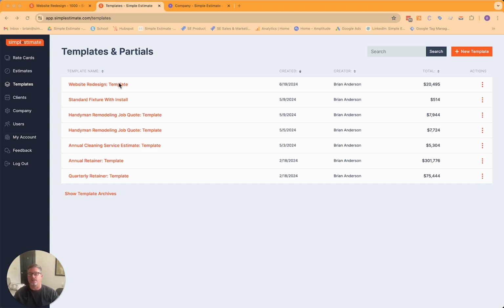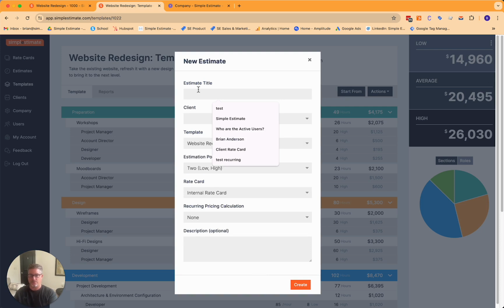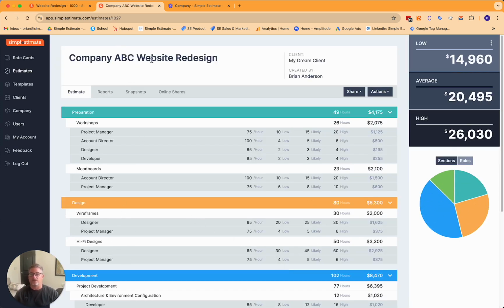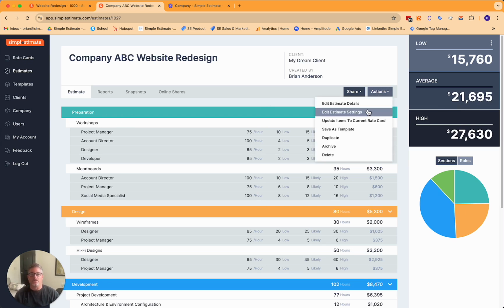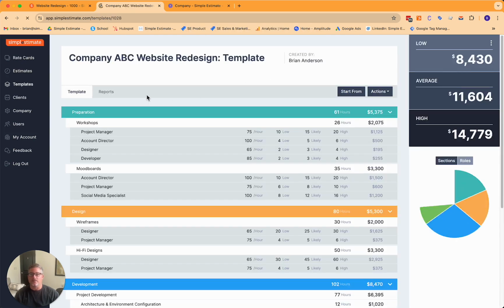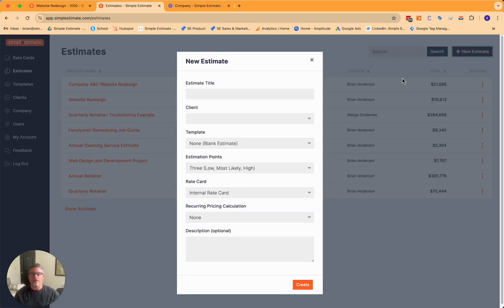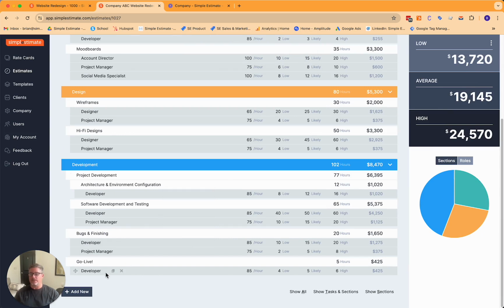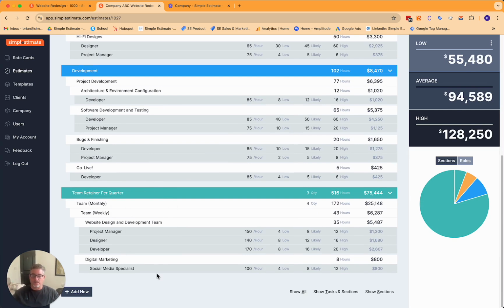Mastering Templates and Partials in Simple Estimate 🙌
Welcome to Simple Estimate! In this video, Brian Anderson, CEO of Simple Estimate, demonstrates how to use the Templates and Partials features to streamline your project estimation process.

What You'll Learn:

Understanding the difference between templates and partials.
Creating and managing templates for new estimates.
Utilizing partials to incorporate reusable estimate components.
Speeding up the estimation process with pre-built templates and partials.

Key Points:
0:00 Introduction to Templates and Partials.
0:09 Explanation of partials and their use.
0:18 Creating new estimates using templates.
0:30 Managing and perfecting templates over time.
0:41 Building and using a template library.
1:00 Customizing estimates from templates with client-specific details.
1:15 Selecting rate cards and recurring budget pricing.
1:30 Editing and updating estimate templates.
1:56 Adding new tasks and updating prices automatically.
2:14 Saving customized estimates as new templates.
2:34 Using partials to insert pre-defined sections into estimates.
3:29 Combining templates and partials for efficient estimate creation.
3:44 Conclusion and benefits of using templates and partials.

Leveraging templates and partials can significantly reduce the time and effort required to create accurate and detailed estimates. Capture your expertise, streamline processes, and always deliver better client estimates.